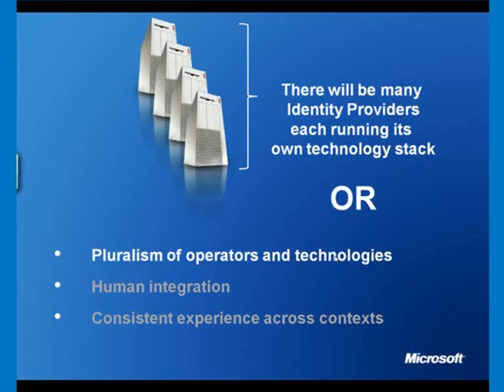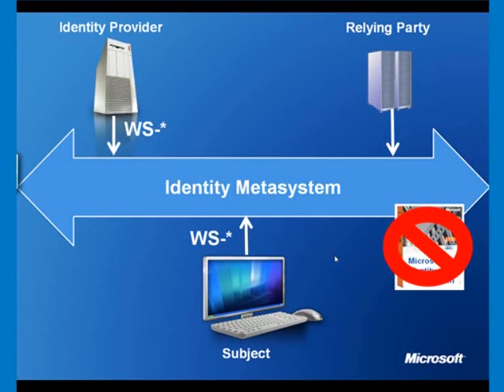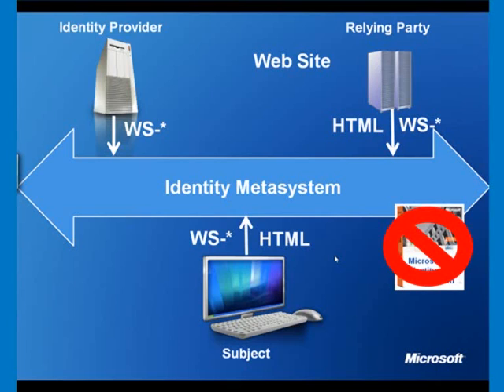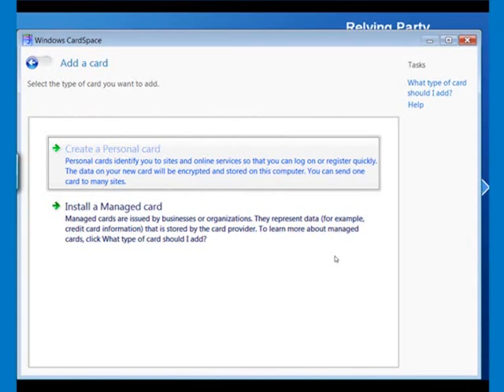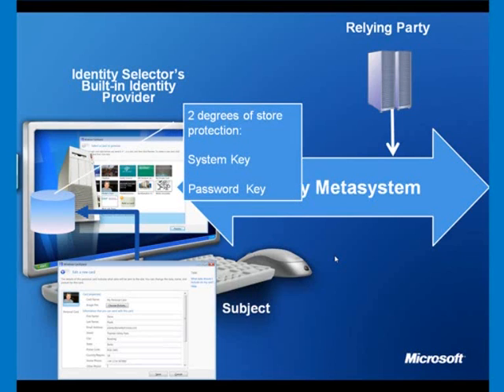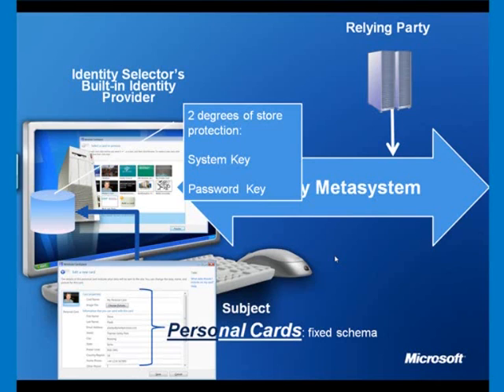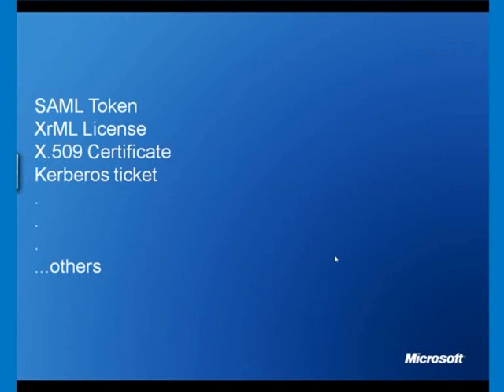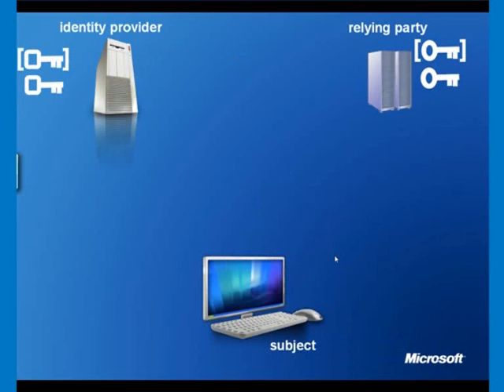Information Cards, WIndows CardSpace and the Identity Metasystem - PART 4